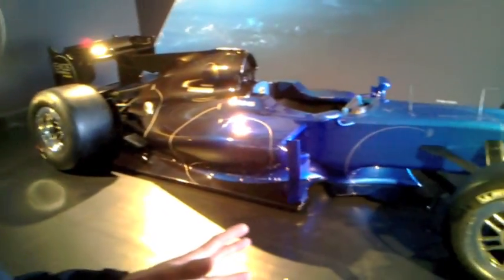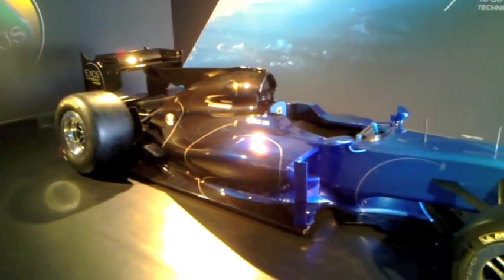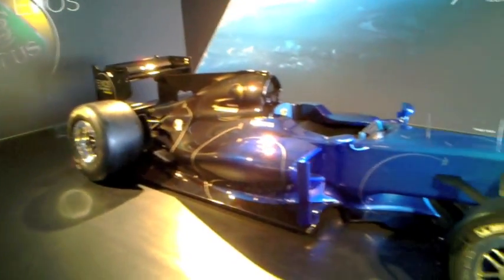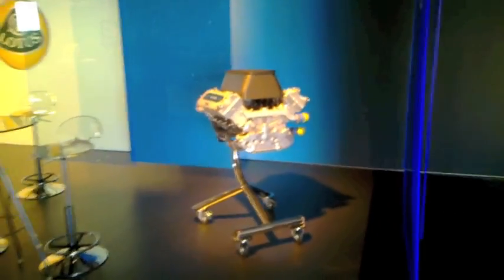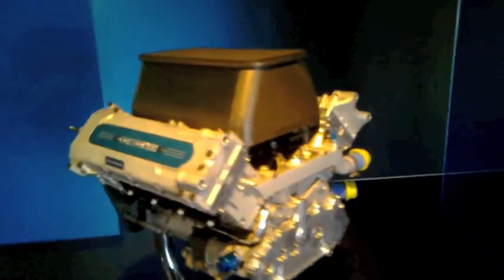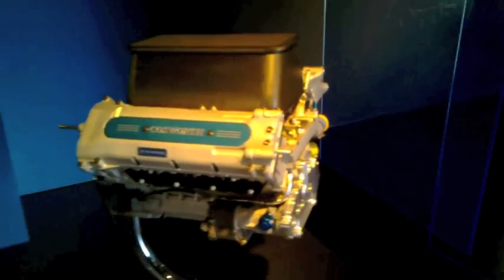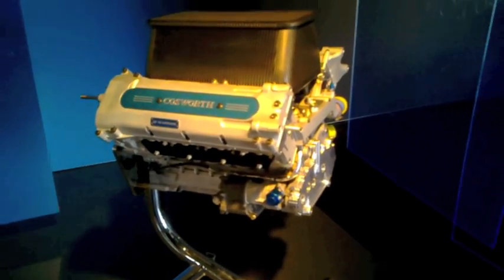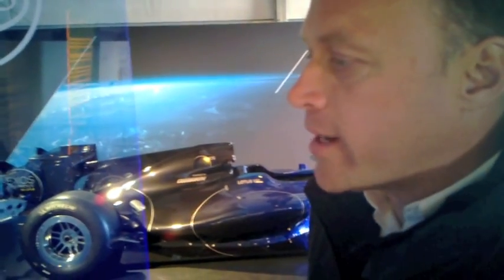Lotus T125 Exos Philosophy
Stephen Wright from Lotus Motorsports explains the philosophy behind the Lotus Exos T125.